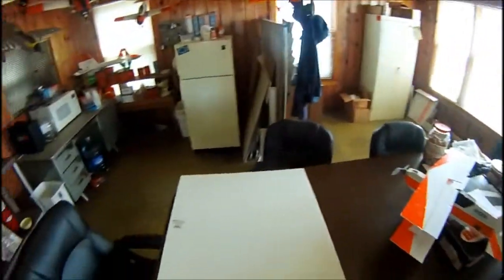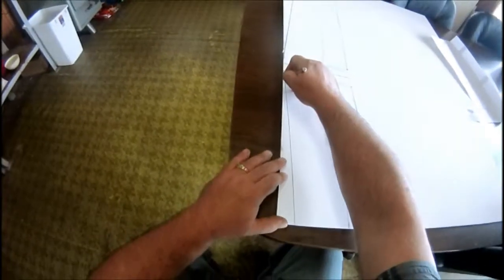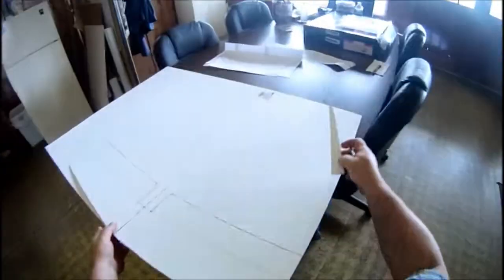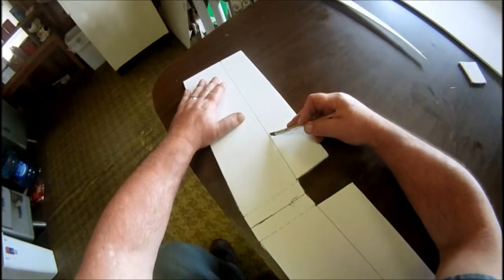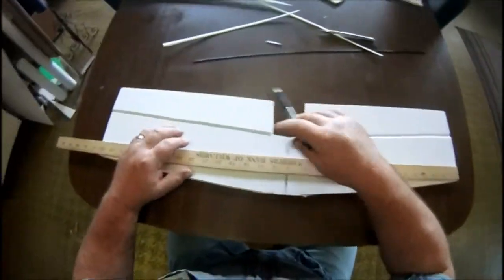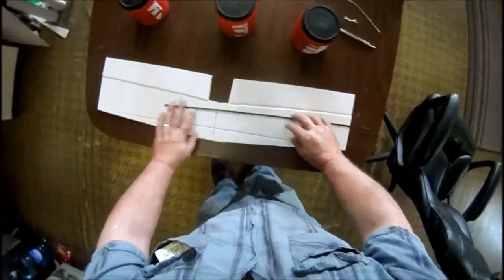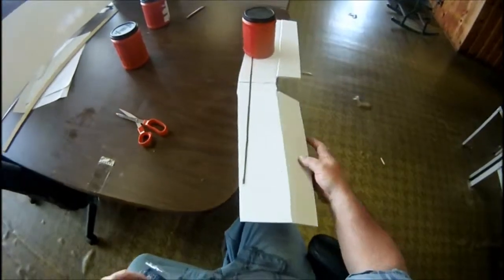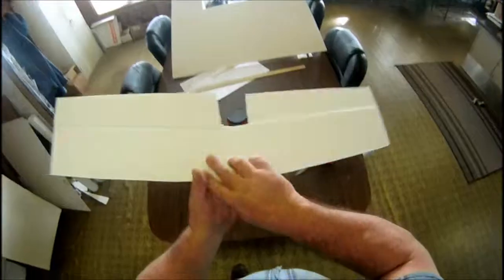Ultimate Bipe Build Part 1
Cutting the wings